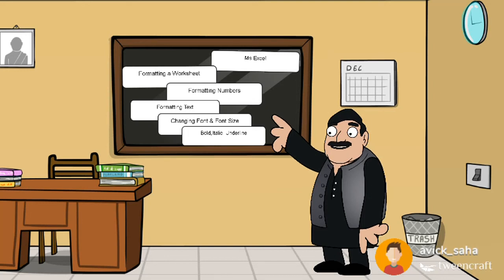Ms Excel (Cartoon Series)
Explaining on Formatting Numbers, Text Etc.
The way Teacher ask Questions.Made By Avick Saha